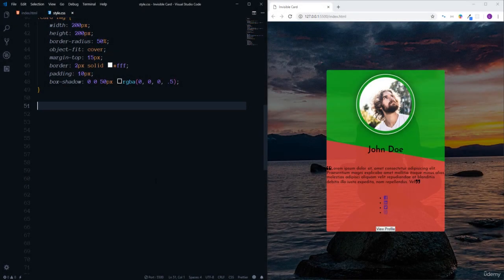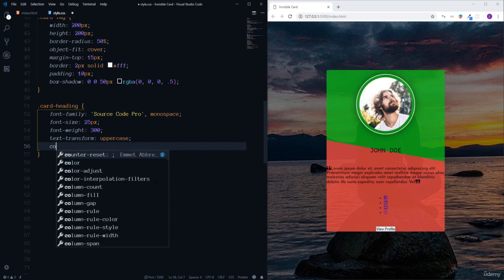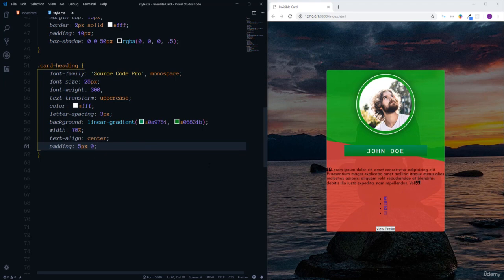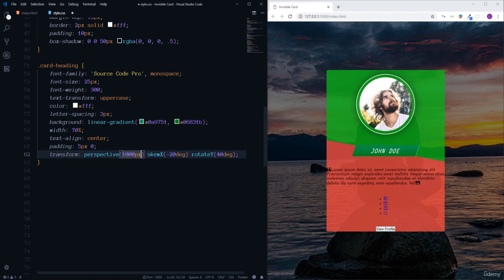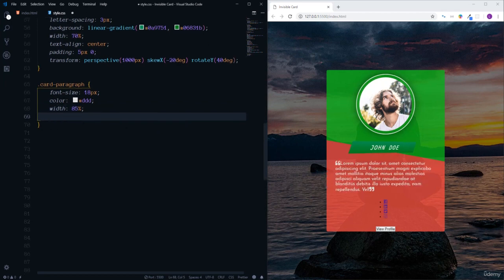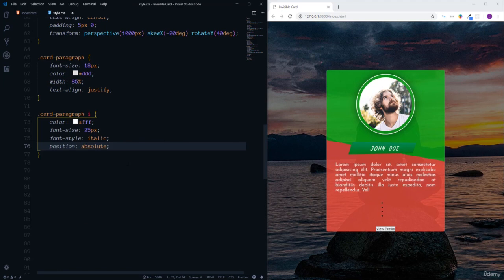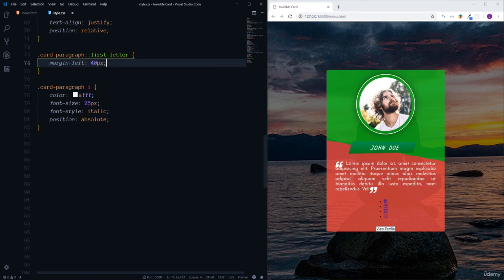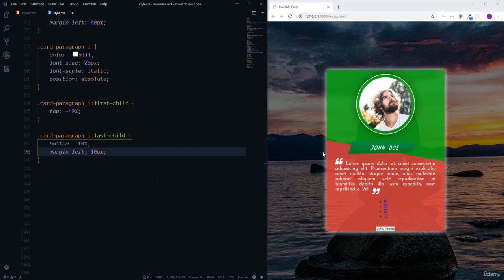50WP 47 Invisible Card 005 Style Part 3